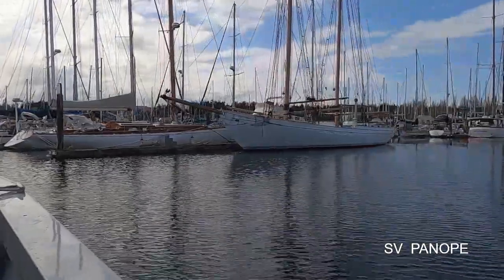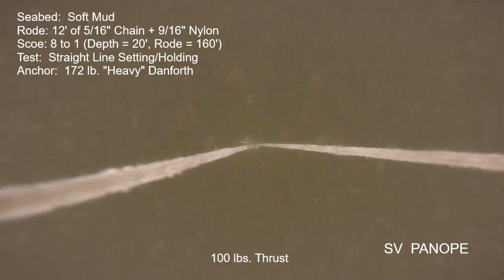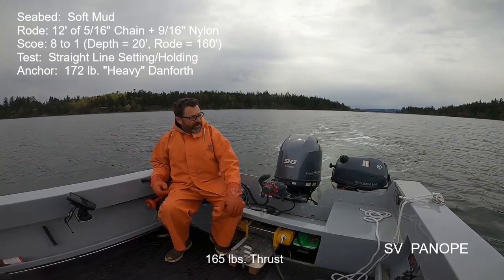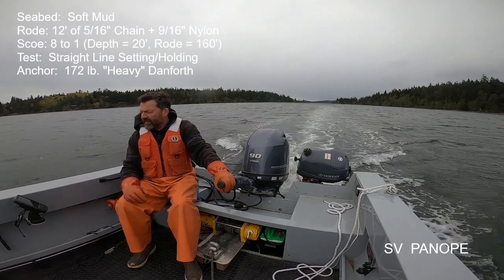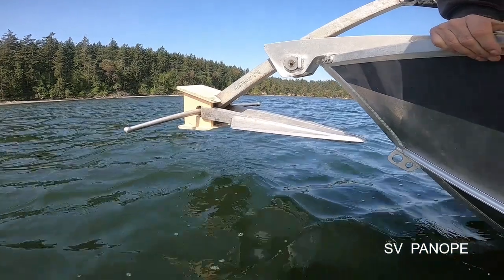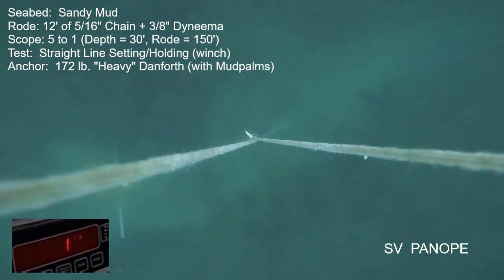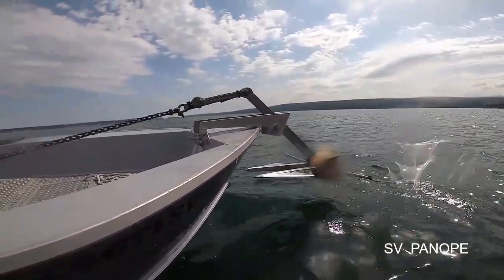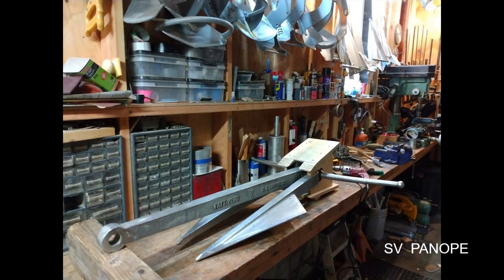172 lb. Danforth Problem. Anchor Test Video # 136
In this video, I investigate a soft mud setting problem of a 172 lb. "Heavy" Danforth anchor.